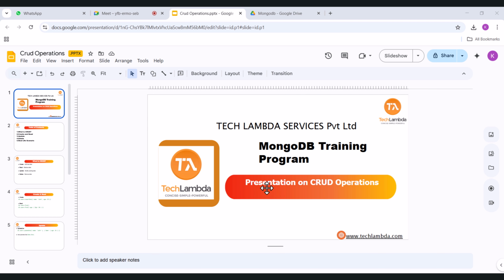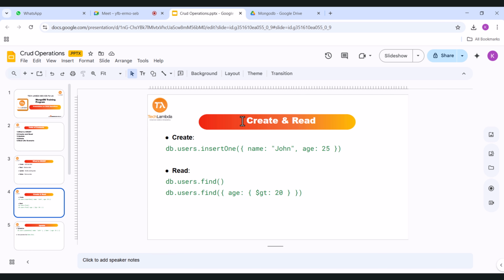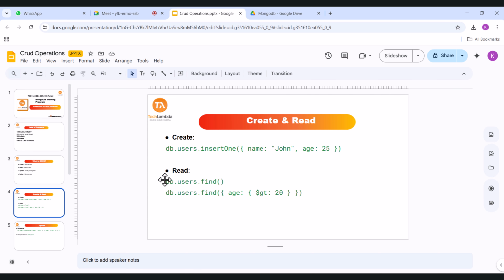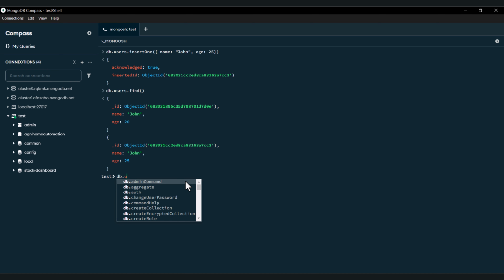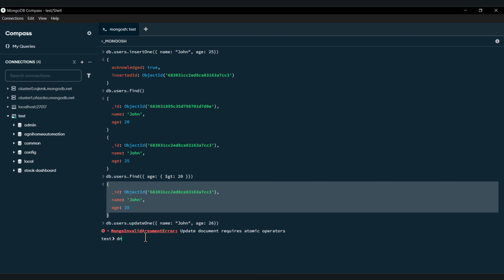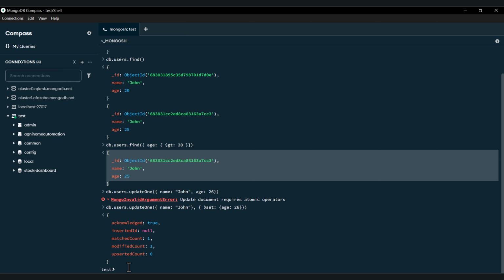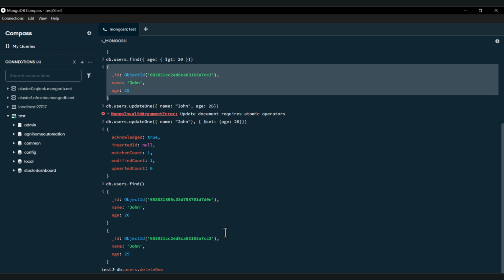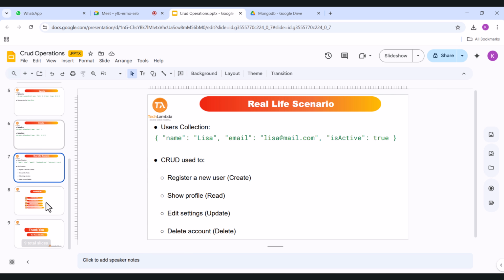MongoDB CRUD Operations Tutorial |Create, Read, Update, Delete(Full Guide for Beginners to Advanced)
In this video, you'll learn how to perform CRUD operations in MongoDB – Create, Read, Update, and Delete – with practical examples and step-by-step guidance. Whether you're a beginner learning MongoDB for the first time or looking to sharpen your backend development skills, this tutorial has something for you.

Setting up MongoDB (local/cloud)

Connecting with Node.js (Mongoose)

Performing CRUD operations with real examples

Pro tips and best practices for working with MongoDB databases

Backend engineers